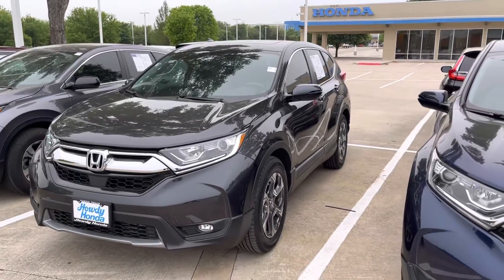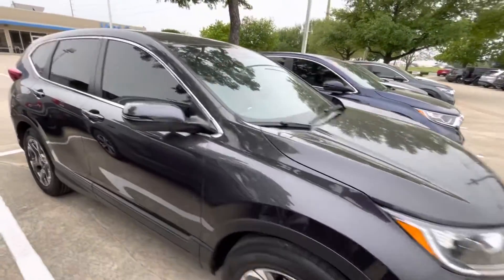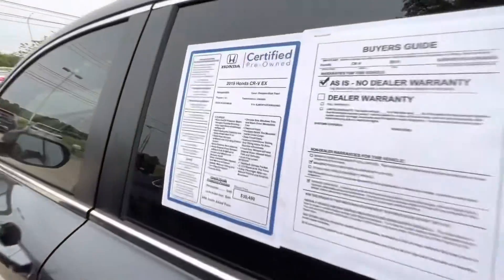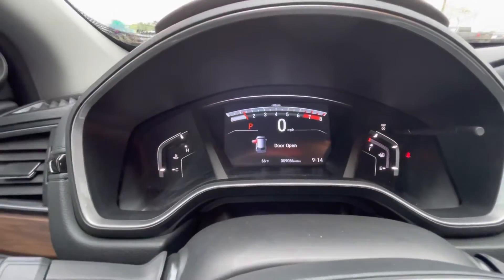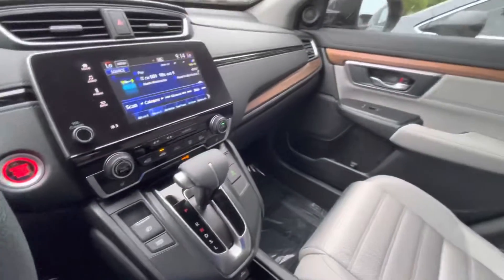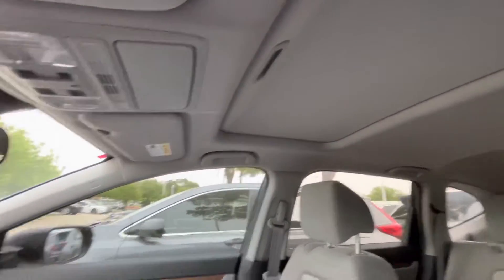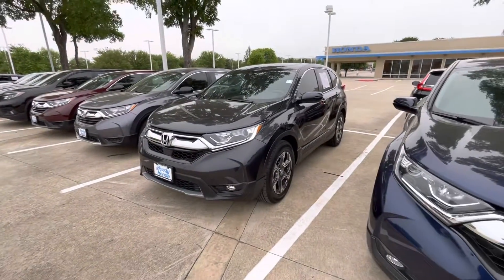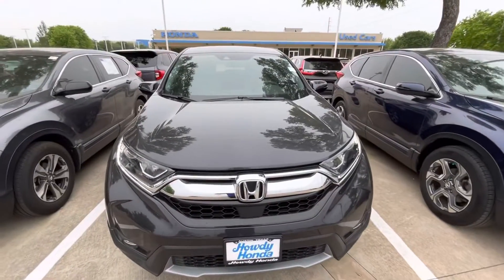2019 Honda CR-V EX for Judi from Jeffrey